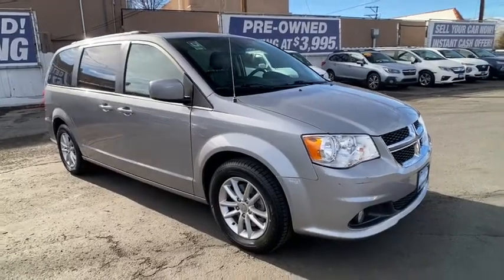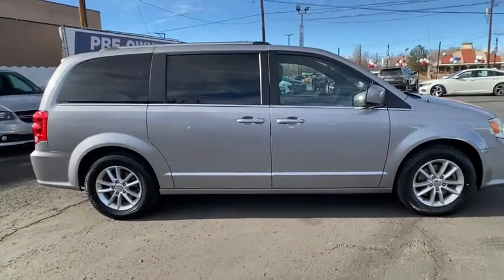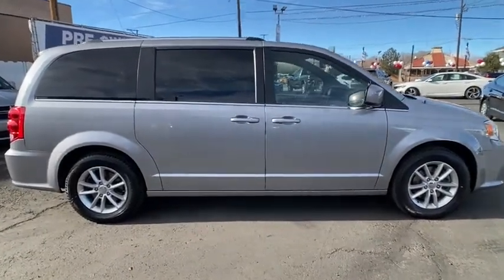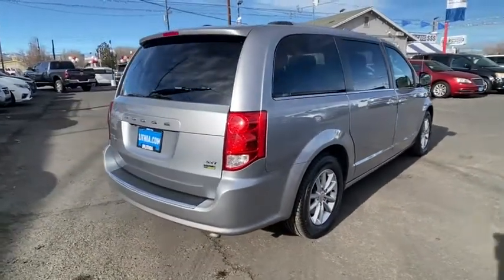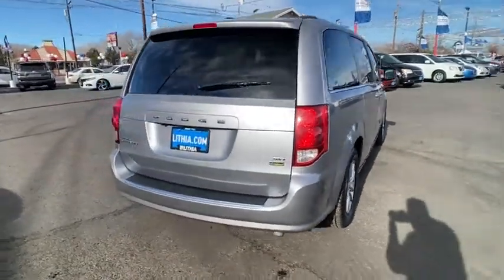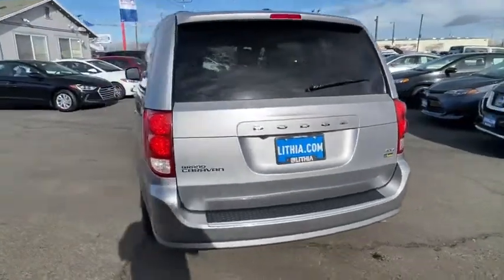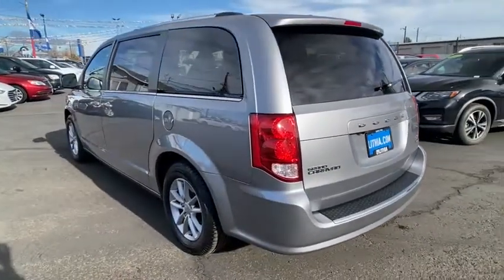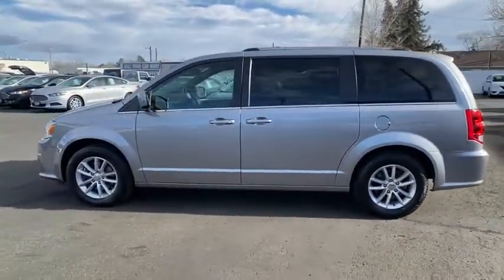2019 Dodge Grand_Caravan Reno, Carson City, Northern Nevada, Sacramento, Roseville, NV KR785071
Billet Clear Coat Used 2019 Dodge Grand_Caravan available in Reno, Nevada at Lithia Hyundai of Reno. Servicing the Carson City, Northern Nevada, Sacramento, Roseville, NV area
2019 Dodge Grand_Caravan SXT Wagon - Stock#: KR785071 - VIN#: 2C4RDGCG3KR785071

PRICED TO MOVE $600 below Kelley Blue Book! EPA 25 MPG Hwy/17 MPG City! CARFAX 1-Owner. 3rd Row Seat CD Player iPod/MP3 Input Bluetooth Power Fourth Passenger Door Dual Zone A/C Remote Engine Start Back-Up Camera CLICK NOW! KEY FEATURES INCLUDE: Third Row Seat Quad Bucket Seats Power Liftgate Rear Air Back-Up Camera iPod/MP3 Input Bluetooth CD Player Aluminum Wheels Remote Engine Start Dual Zone A/C Power Fourth Passenger Door Rear Spoiler MP3 Player Keyless Entry Privacy Glass. OPTION PACKAGES: ENGINE: 3.6L V6 24V VVT (FFV) (STD) TRANSMISSION: 6-SPEED AUTOMATIC 62TE (STD). EXPERTS CONCLUDE: TheCarConnection.coms review says In front the Grand Caravan gives its passengers a high seating position decent adjustment and excellent outward vision.. Great Gas Mileage: 25 MPG Hwy. AFFORDABLE TO OWN: This Grand Caravan is priced $600 below Kelley Blue Book. PURCHASE WITH CONFIDENCE: AutoCheck One Owner WHY BUY FROM US: Lithia Hyundai of Reno sells new Hyundais certified pre-owned Hyundais and used cars trucks and SUVs! We have excellent finance options as low as 0% on select models in addition to all avilable Hyundai incentives and rebates! We also specialize in second chance financing! We are located in Northern Nevada at 2620 Kietzke Ln. Our hours are Monday-Saturday 8: 30am - 8pm and Sundays 10am - 6pm. 100% customer satifaction is our priority! Price does not include $449 Dealer doc fee taxes and license fees. Price contains all applicable dealer incentives and non-limited factory rebates. You may qualify for additional rebates; see dealer for details.